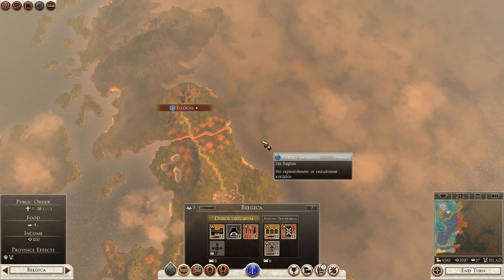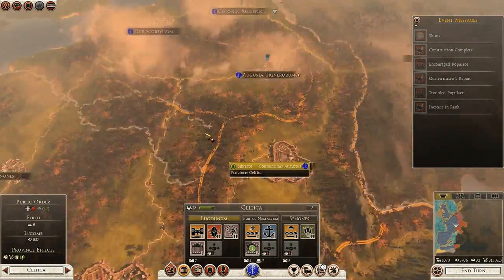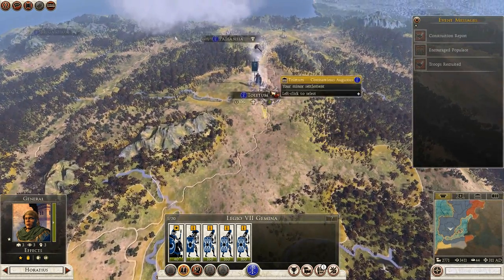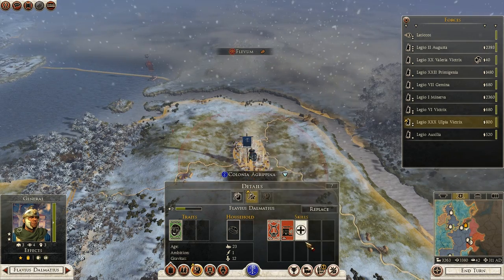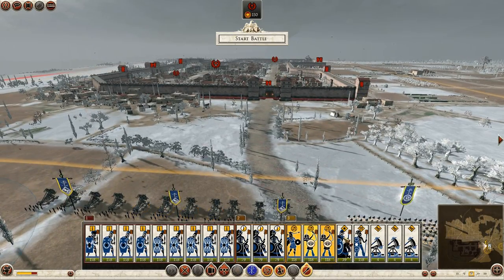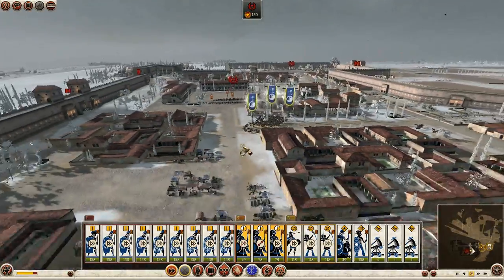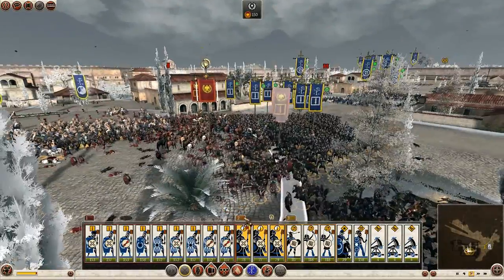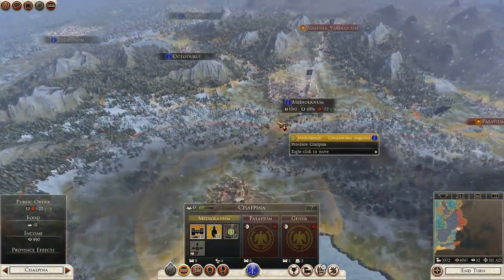Total War: Rome 2 - Constantine: Rise of Christianity - Part Two!